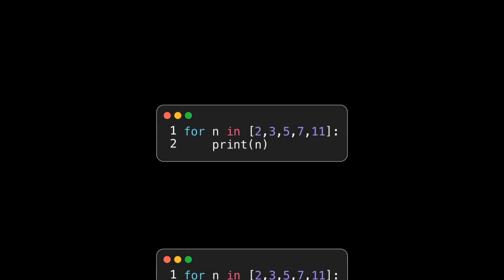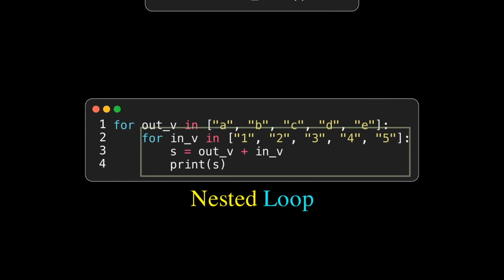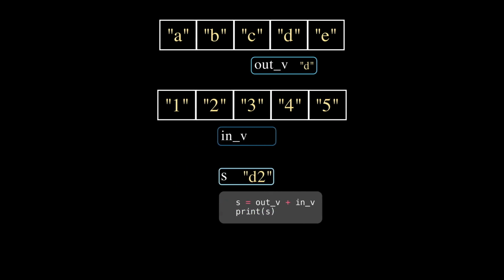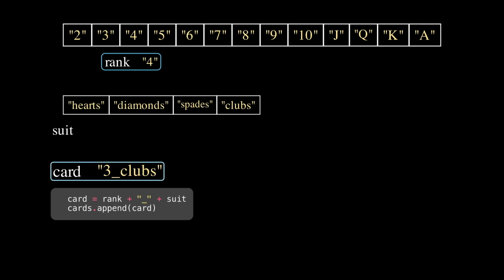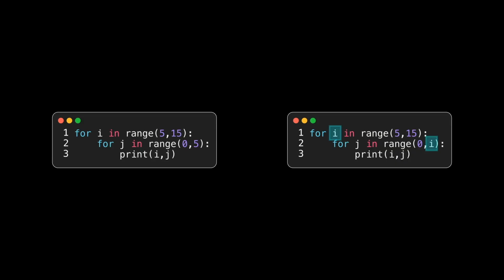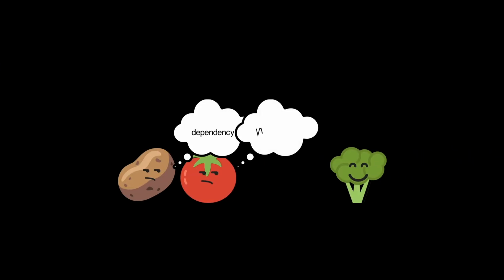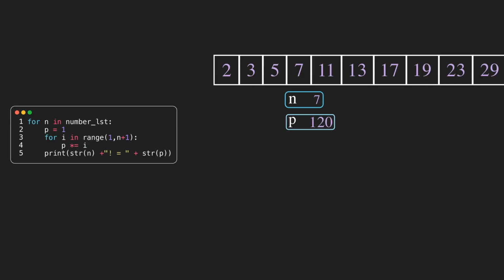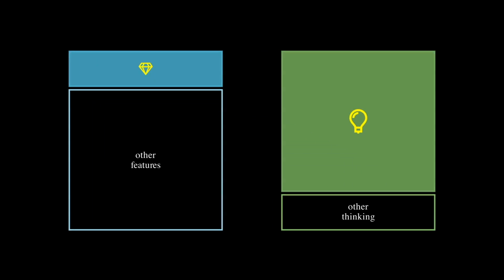Double For Loop Visualized | Essence of Python, Chapter 7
Support me and future courses !!!

Essence of Python is a playlist teaching you python the visual way. It is free for everyone.

I used Manim software and 3Blue1Brown style to vividly illustrate concepts from data types, variable, conditional statement, for loop, function, list and dictionaries.

Please don’t repost my video to other platform (i.e Bilibili) without consent. If you want translate my video into other language, please email vizkernel